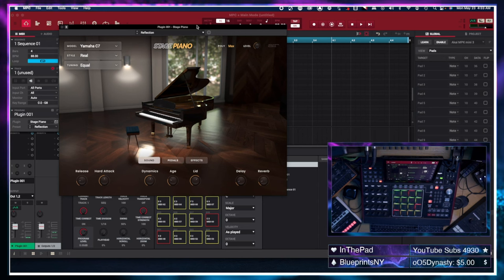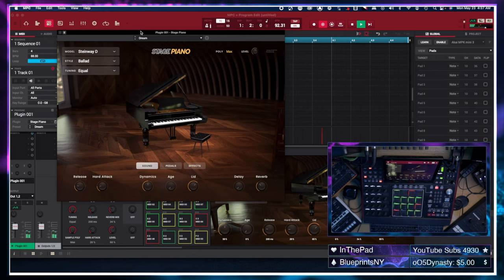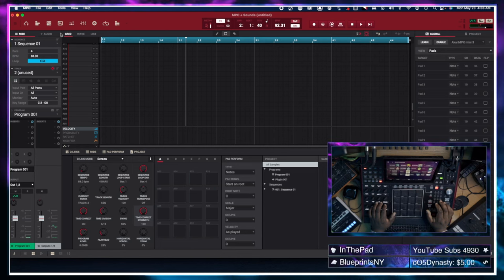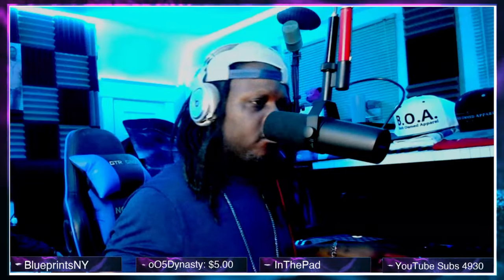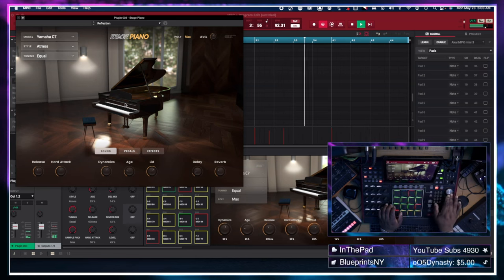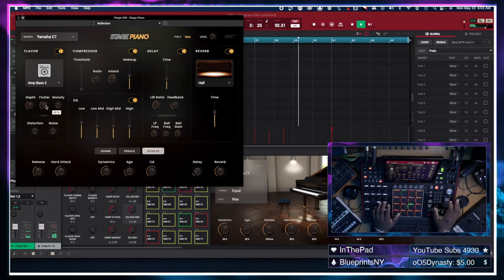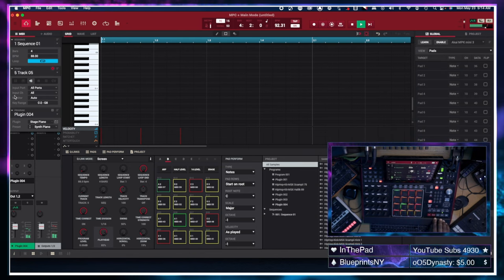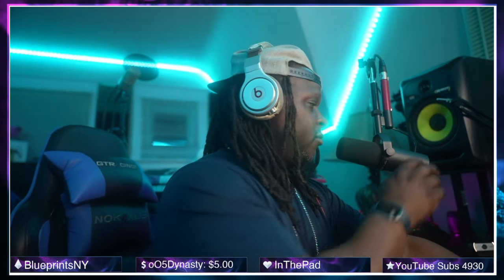Air Stage Piano - One Plugin - One Beat - MPC SERIES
In this video we are making a beat using only the NEW AIR Stage Piano Plugin from Akai Professional and AIR MUSIC TECHNOLOGY